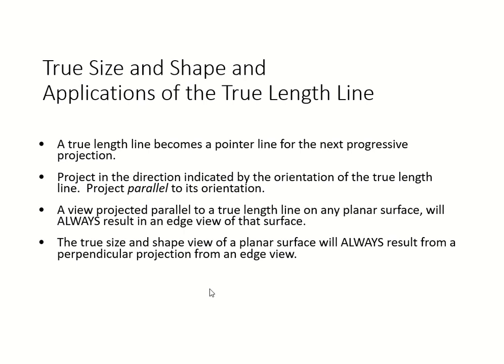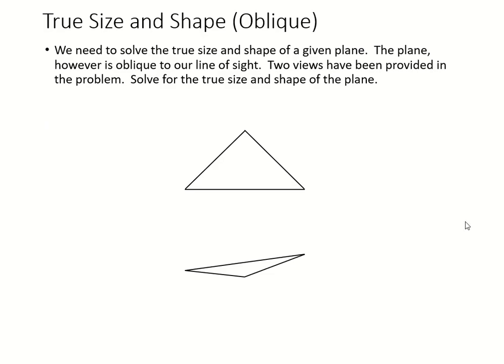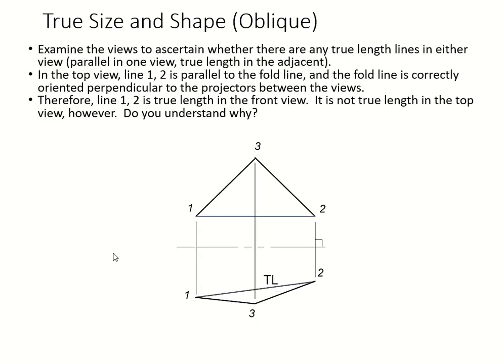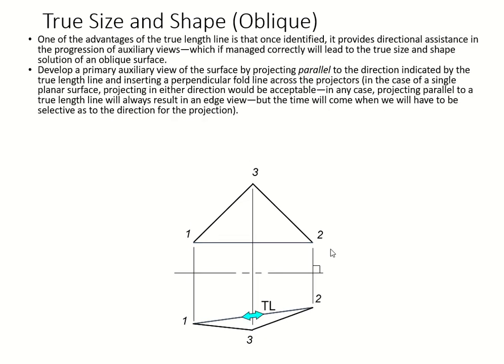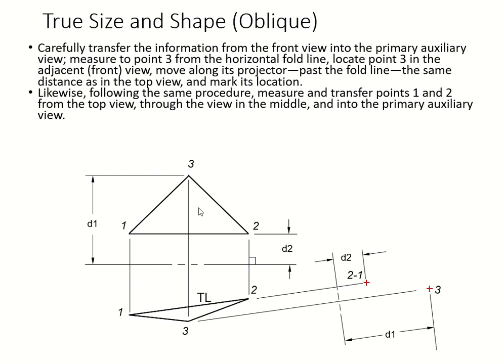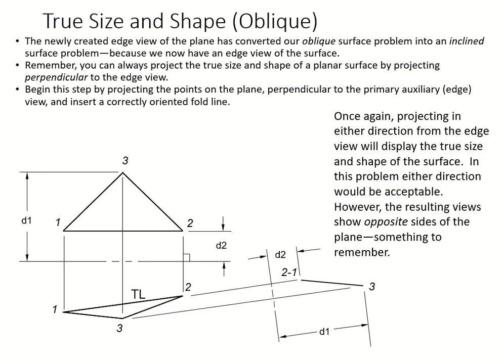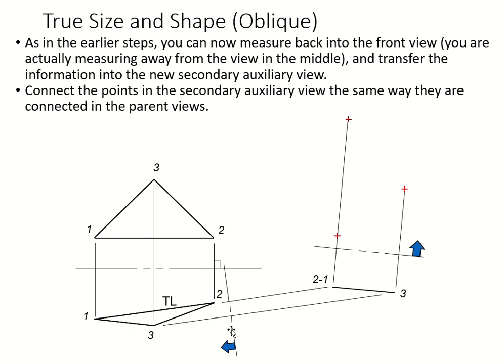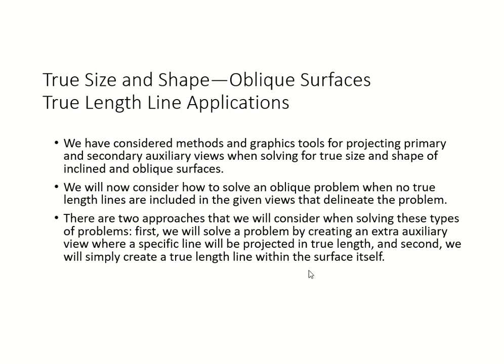True Length Line Application - Oblique Planes